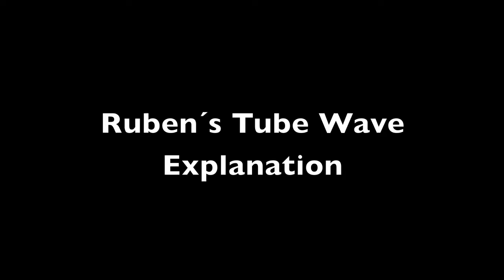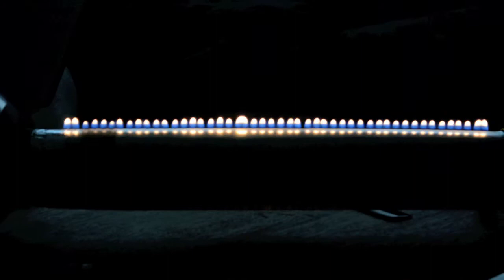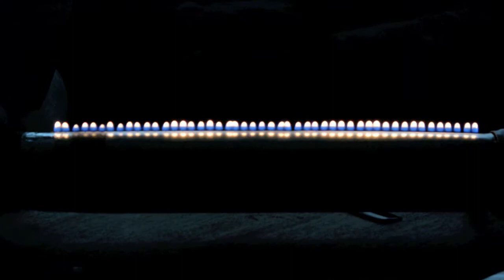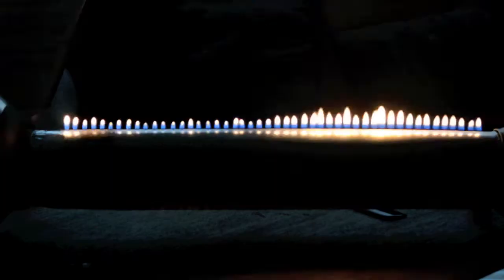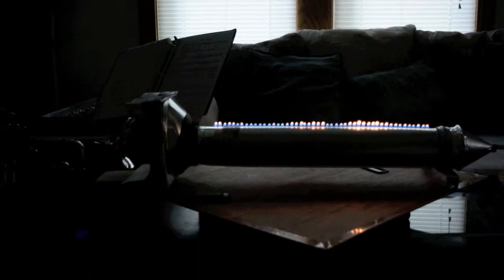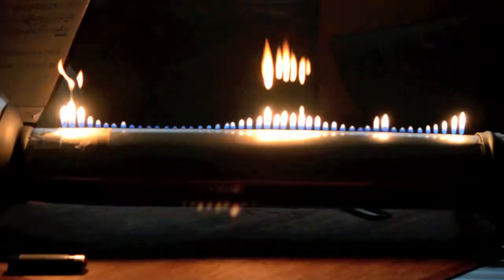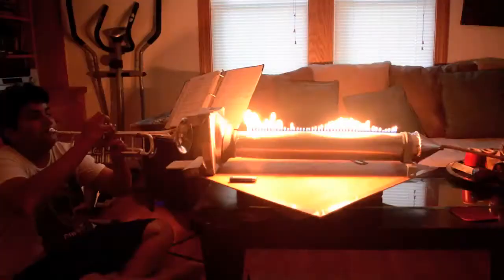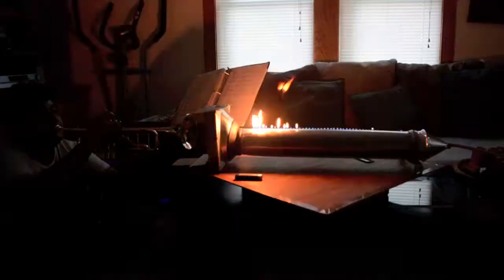Balam´s Science Project: Ruben´s Tub Waves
8th grade science project. Clear Creek Amana.